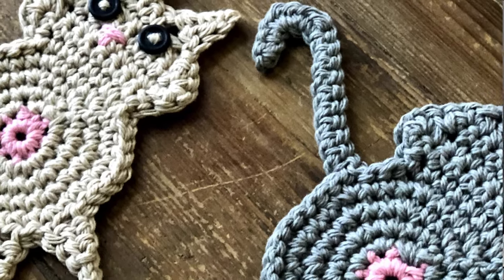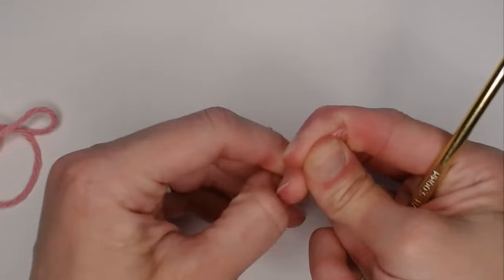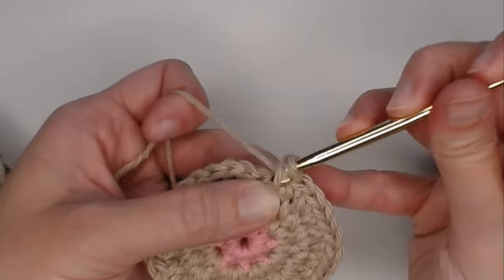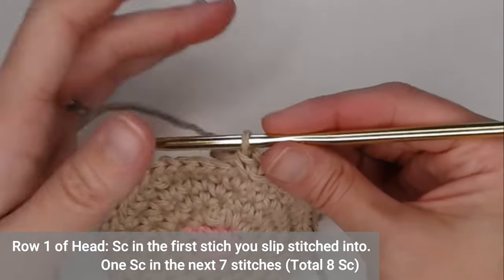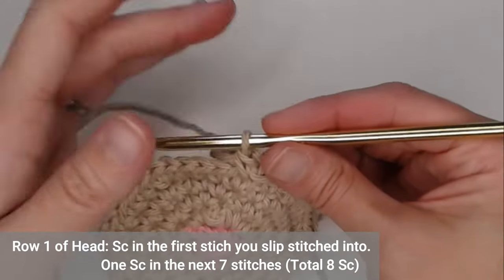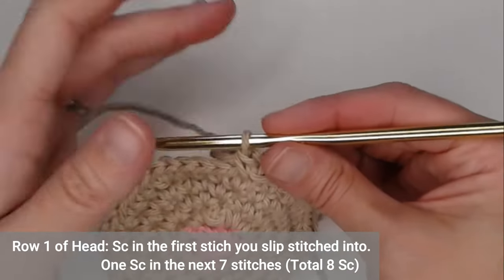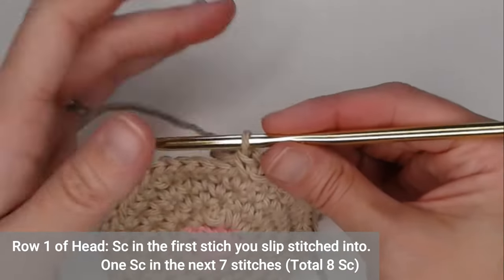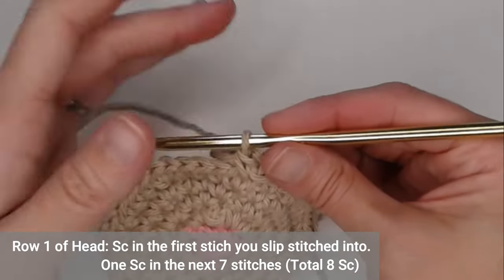EASY How To Crochet A Cat Butt Coaster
Looking for that perfect gift for that cat lover or something that will make someone smile?  You have got to make these Crochet Cat Butt Coasters!  Personalize by making specific colors.  Not only do these make great gifts but they are also great to sell!  You will definitely connect with people and something or someone they love.

You May Also Love My Video On How To

⏱Time Stamps:
Begin:  00:00
Materials: 1:45
Body: 2:59
Head: 9:20
Legs: 15:58
Tail: 17:47
How To Stiffen Your Coaster: 23:59

🧶Materials:
• Cotton Yarn 100%, Size 4 Weight, in Pink and in color for cat fur
 • (optional: 2 Button Eyes)
• Yarn Needle/ Tapestry Needle

To Stiffen Coaster
 • Cardboard
• Mod Podge
• Paint brush
• Push Pins